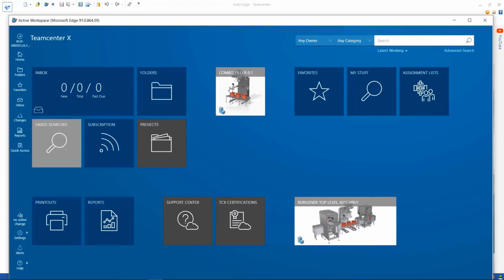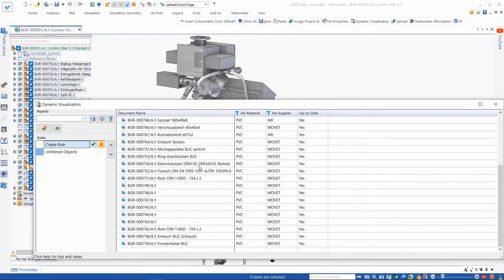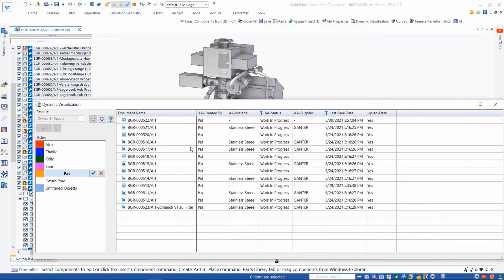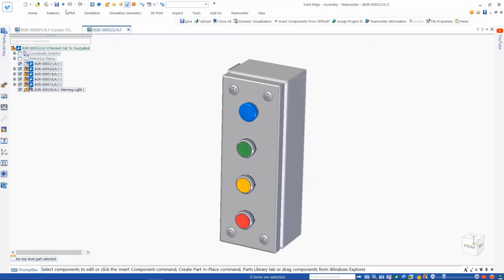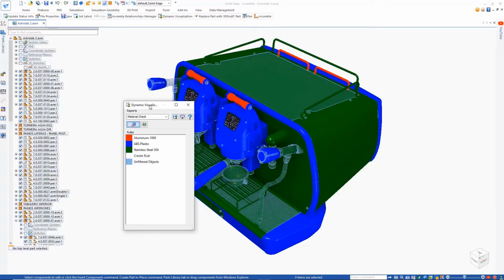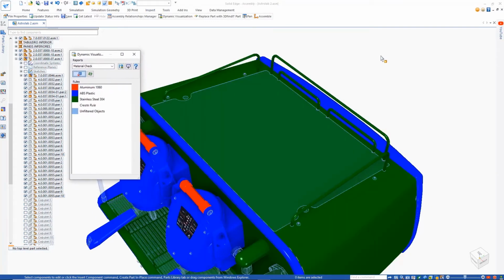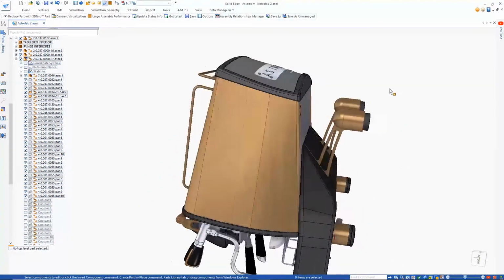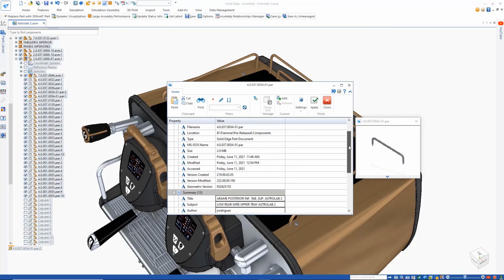Solid Edge 2022 Data Management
Nowe funkcjonalności Solid Edge 2022 usprawniające i przyspieszające pracę w środowisku zarządzania danych.